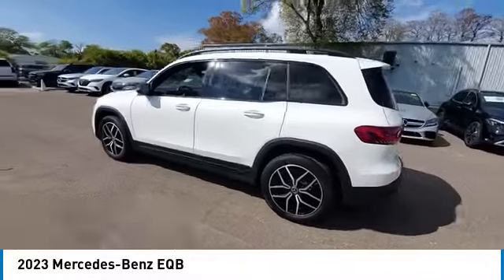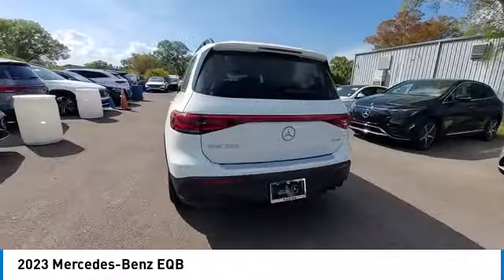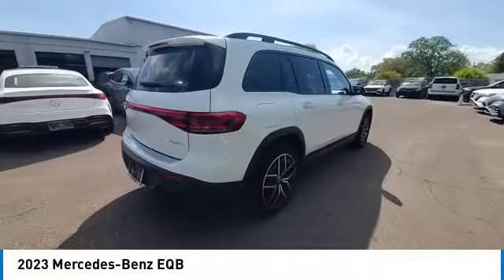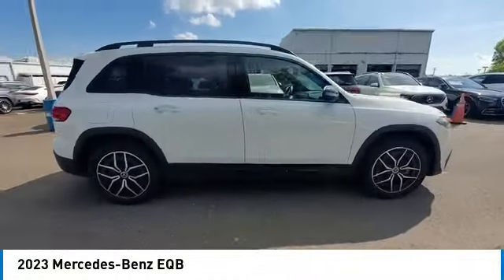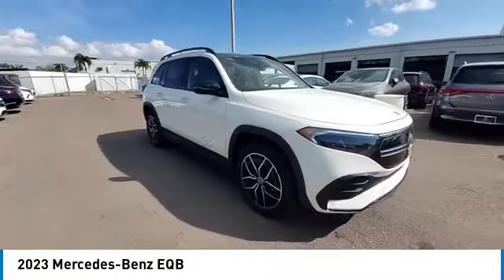2023 Mercedes-Benz EQB CMTL233478